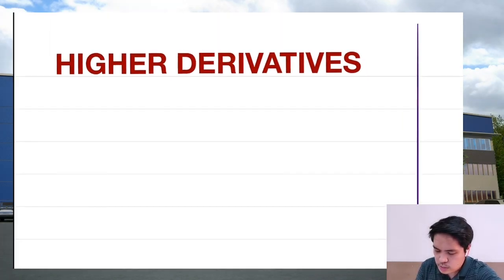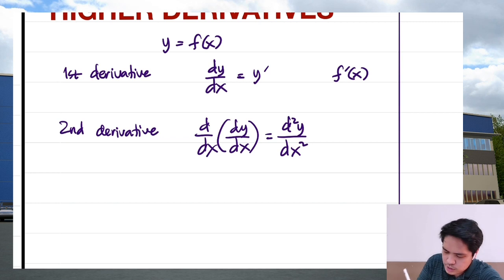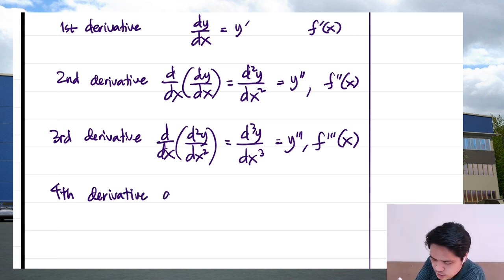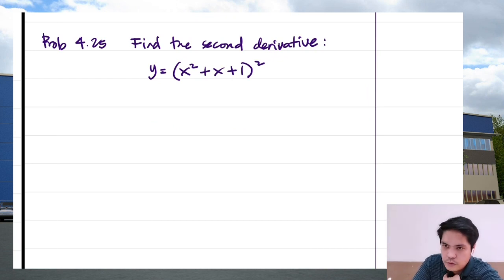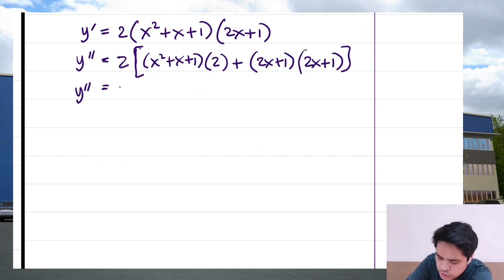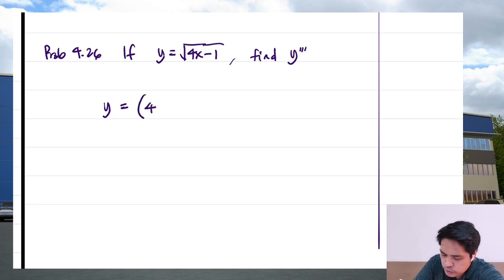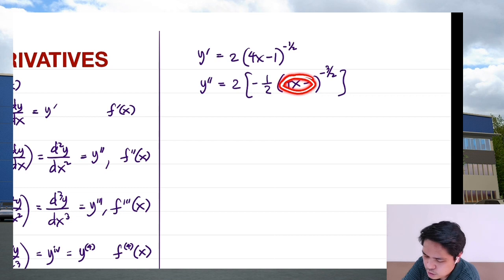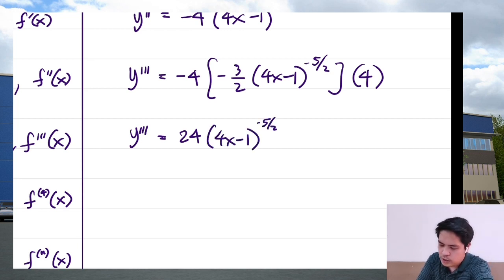CALCULUS 1 | The Derivative - Higher Derivatives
Download the lecture notes and problem sets at our virtual classroom.